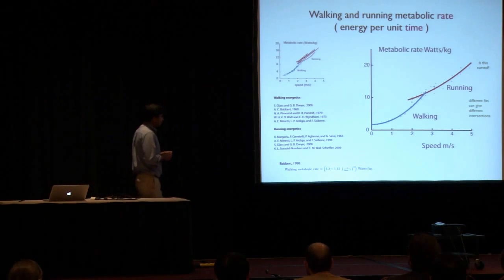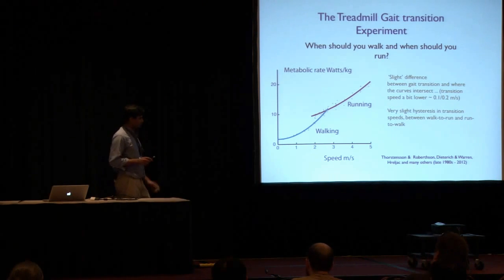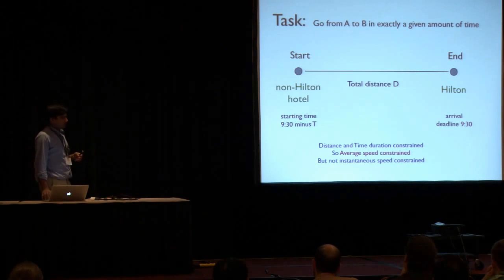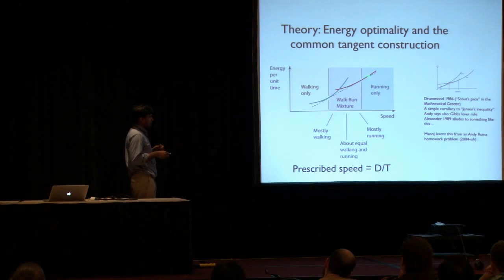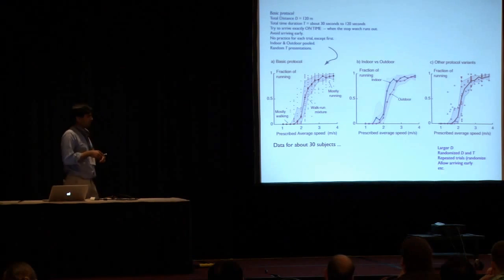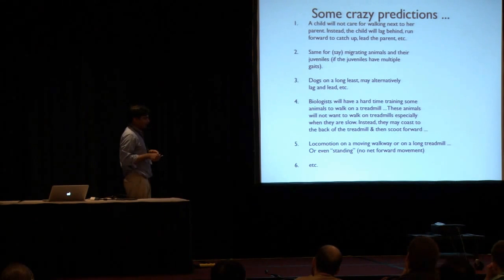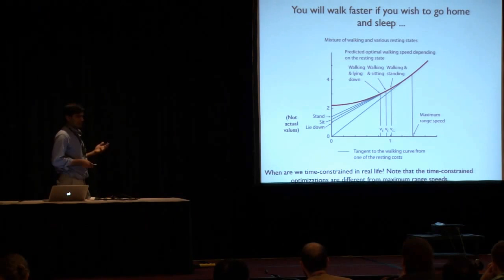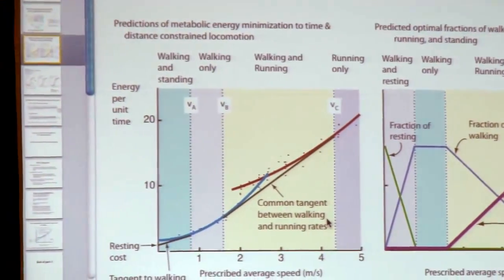Energetics and stability of human locomotion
Authors: Manoj Srinivasan

Title: Energetics and stability of human locomotion